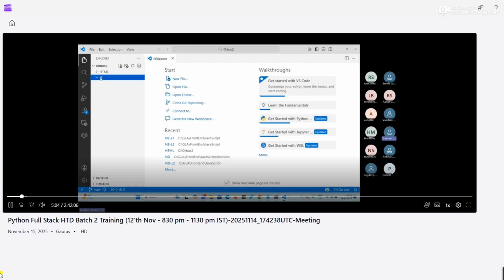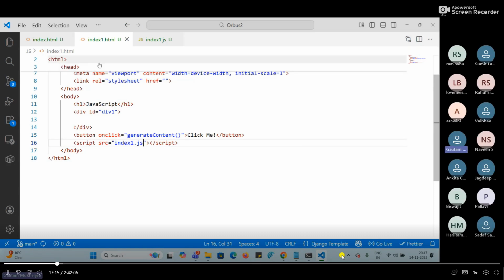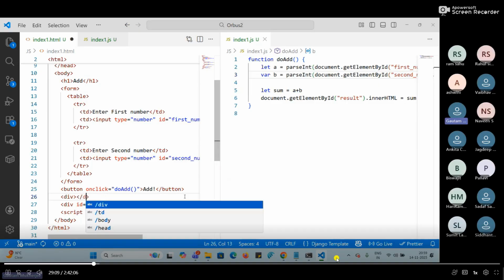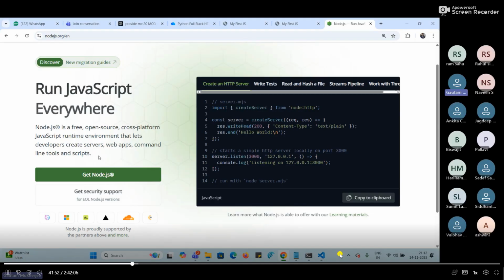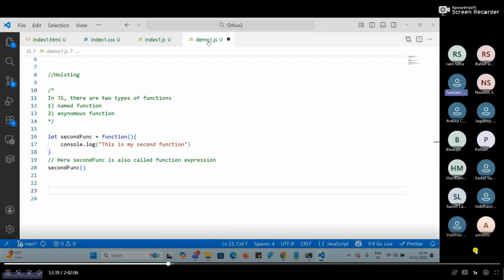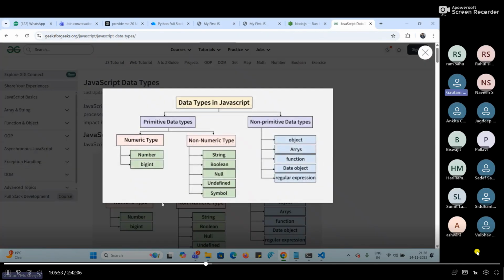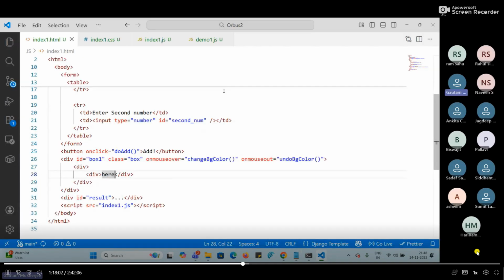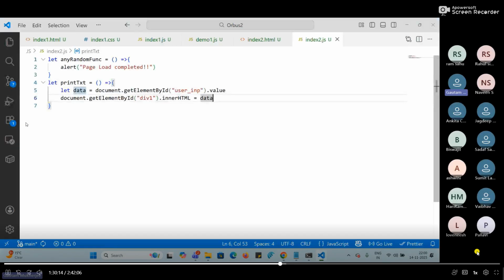JavaScript Part 1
📌 JavaScript Tutorial for Beginners | Introduction, DOM, Functions & More

Welcome to this JavaScript beginner-friendly tutorial!
In this video, I have explained some of the most important concepts of JavaScript with live coding examples. Whether you are just starting your JS journey or revising the basics, this session will help you understand how JavaScript works in the browser.

✔ DOM (Document Object Model)
✔ What is document object?
✔ Named Functions
✔ Anonymous Functions
✔ Arrow Functions
✔ Using innerHTML to update UI
✔ Live coding examples for better understanding

Students preparing for frontend development

Anyone who wants to understand DOM and functions clearly